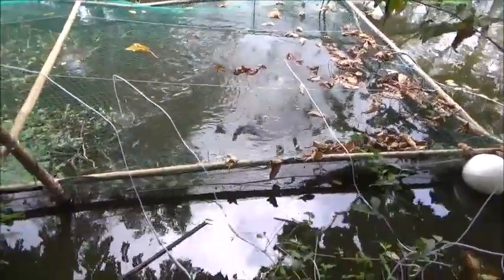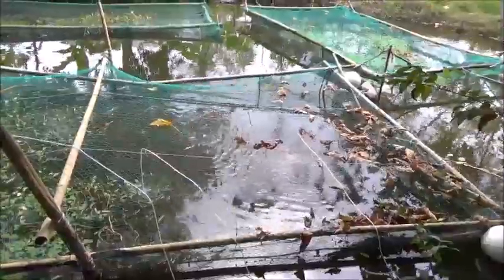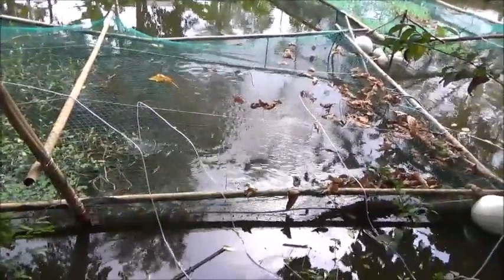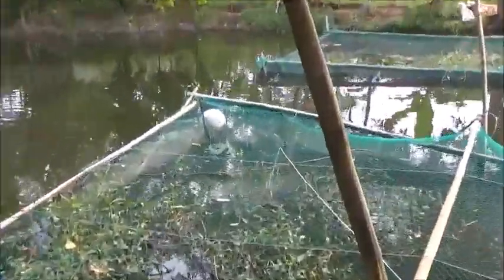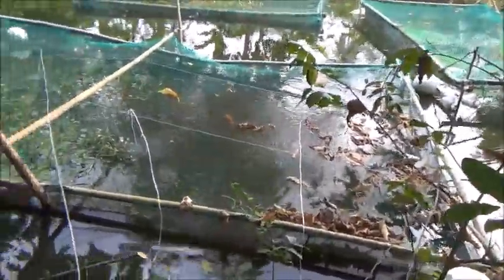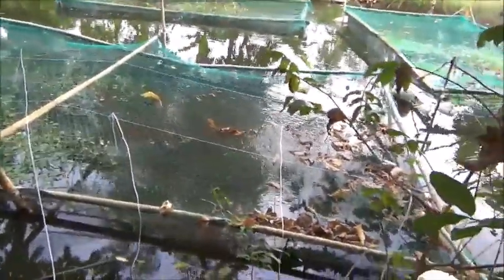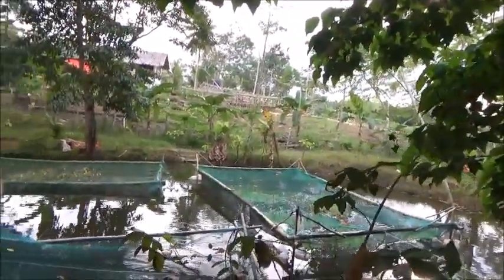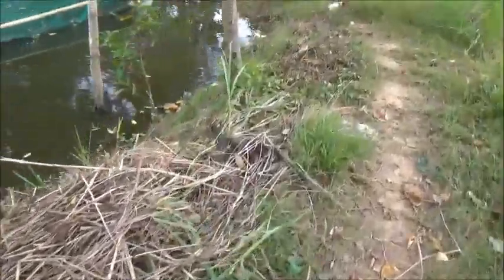Swaping Out The Aeration Pump In The Black Tilapia Cage